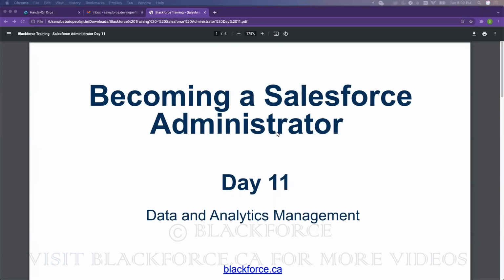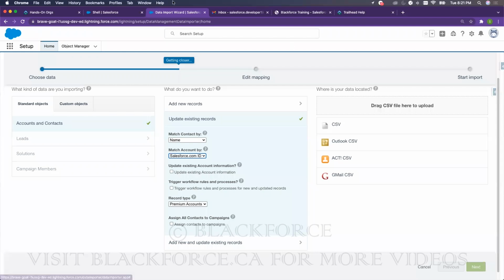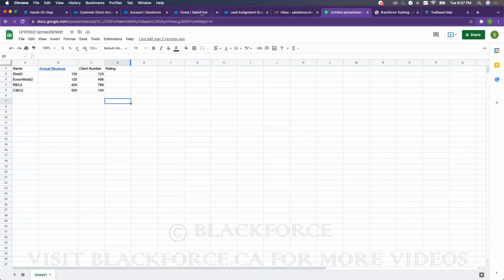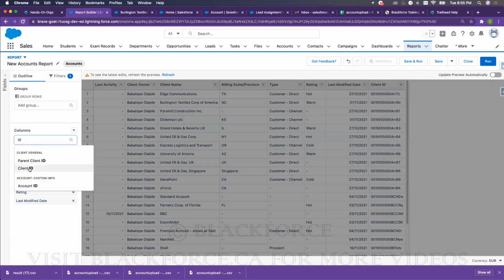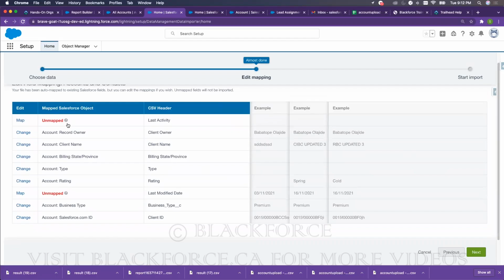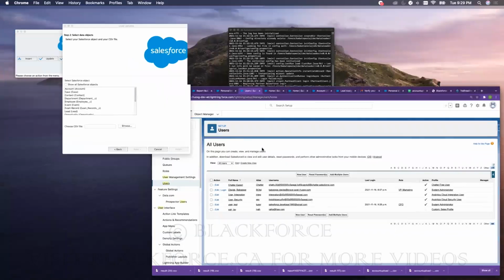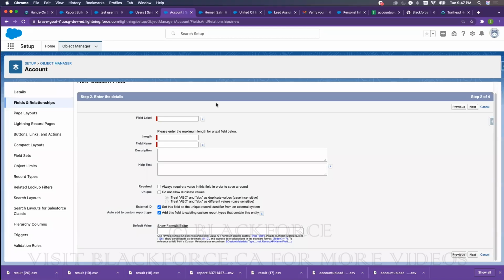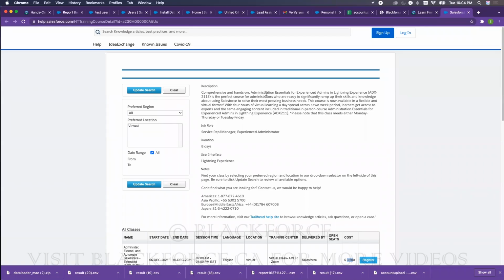Salesforce Administrator-Data and Analytics Management-C2SF-Admin-Day 11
Introduction to managing data and analytics in

Facilitator-Babatope olajide